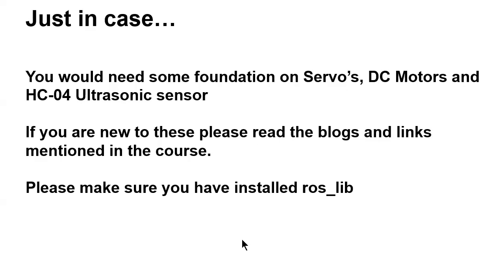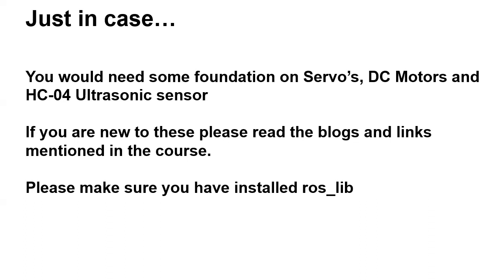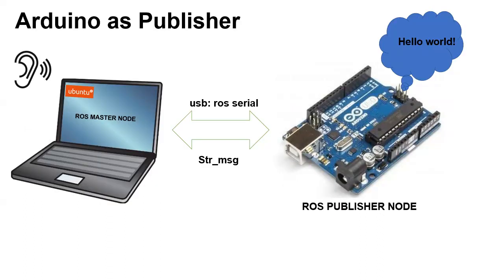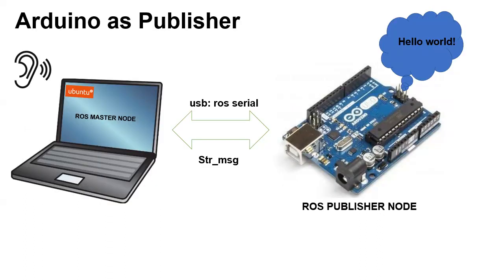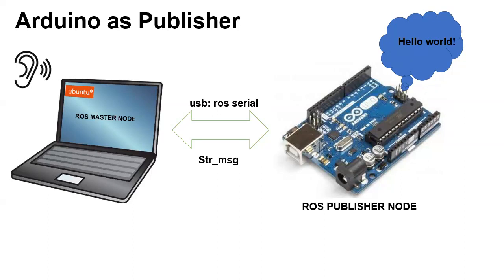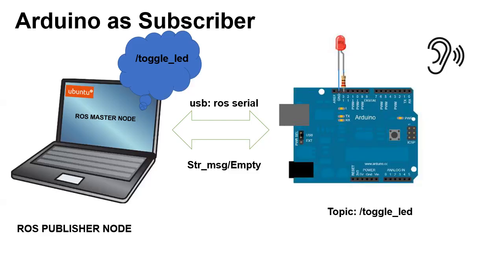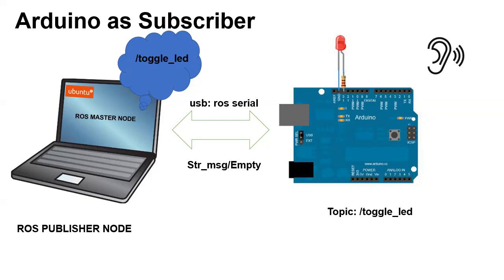ROS Arduino tutorials | ROS Arduino serial communication #2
Join our ROS Robot Operating System course with 10 Projects

Robotics is currently one of the in-demand and high paying skill. Robots are growing very fast and it's time we get skilled with Robotics.

Courses are from ROS Robot operating system, Azure Internet of things, and Making an FM Radio with Arduino Uno.